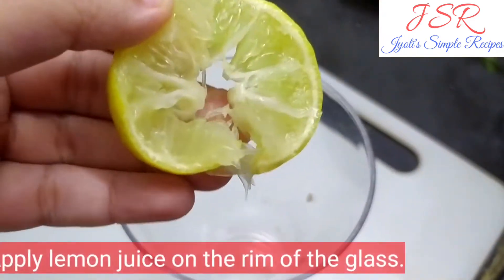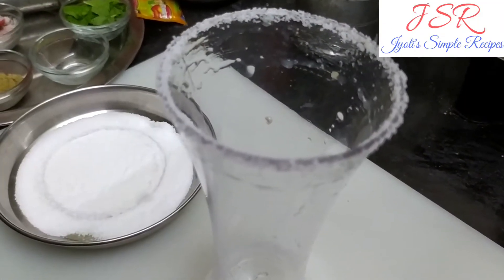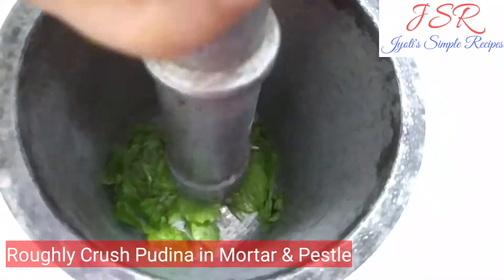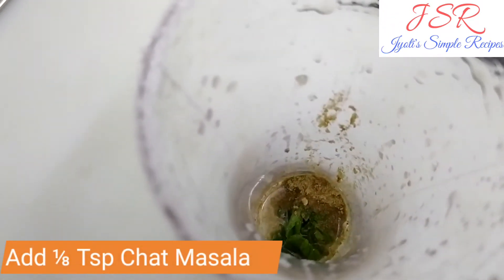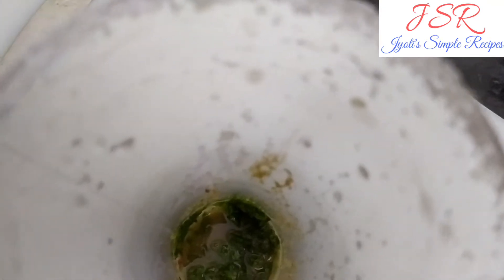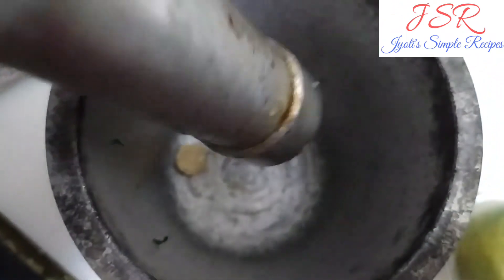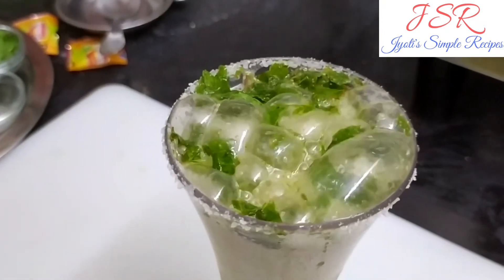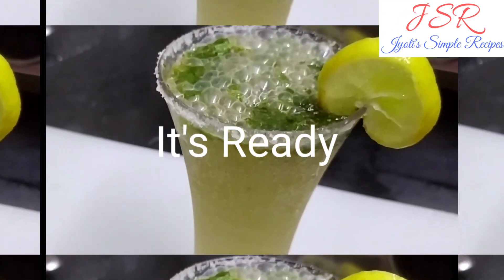Hajmola Lemon Drink l Hajmola Soda l Summer Refreshing Drink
Hey Everyone
Today we have made a summer refreshing drink using Hajmola. This is very effective for digestion. Use only 2 Hajmolas in 1 glass.